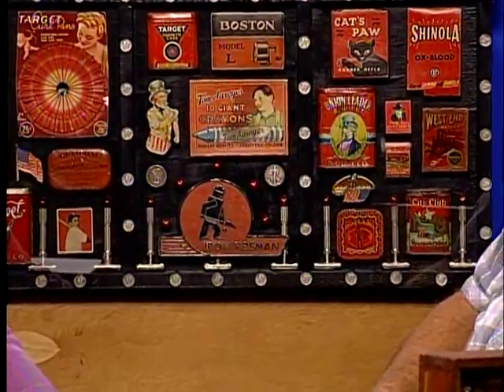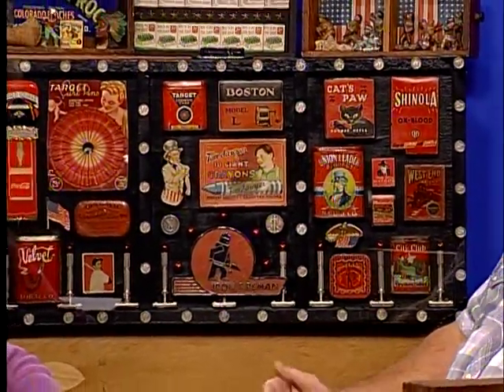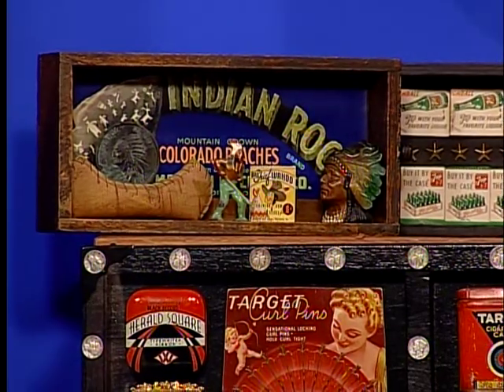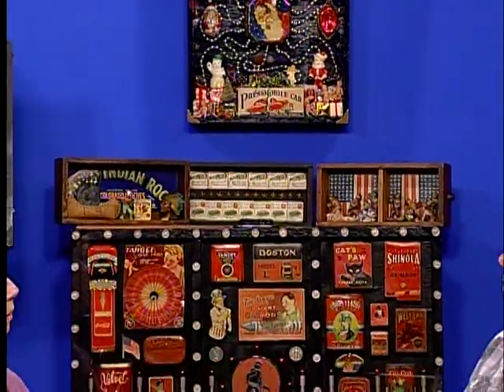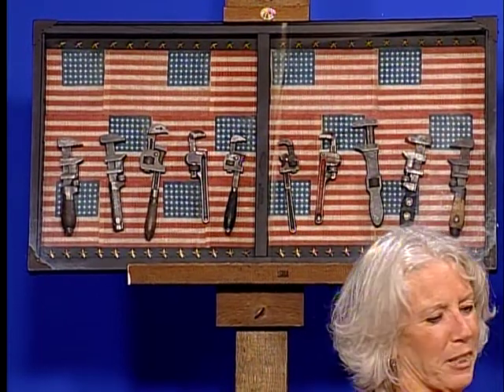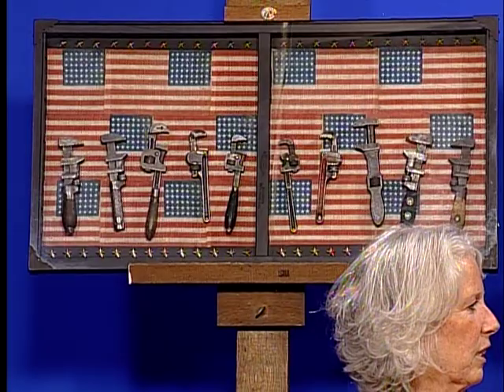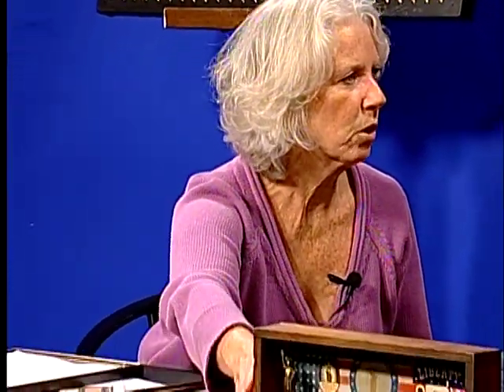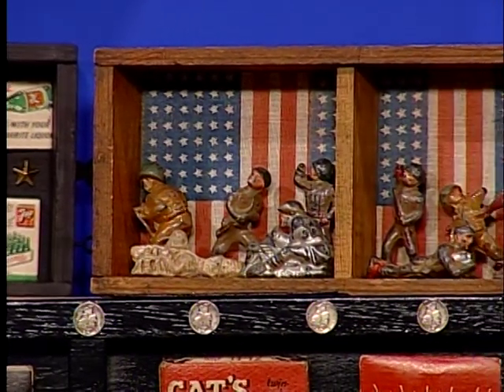Hudson Valley Art Speak: Lonna Kelly interviews Rick Gilstad - ERIX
Folk artist Rick Gilstad talks about his sculptures and assemblages made from vintage and flea market material.